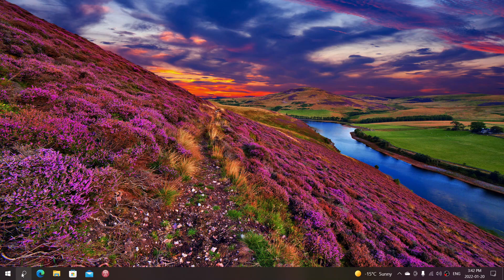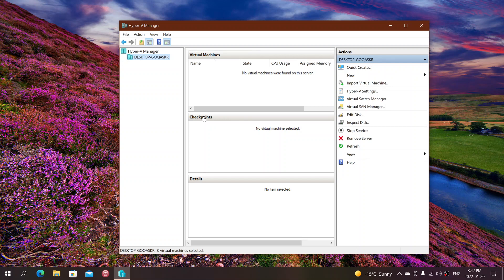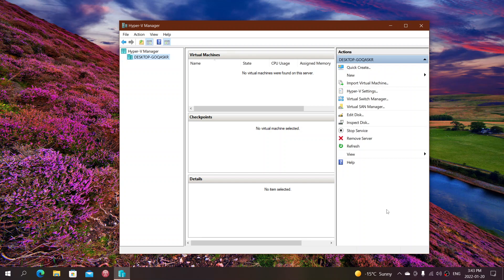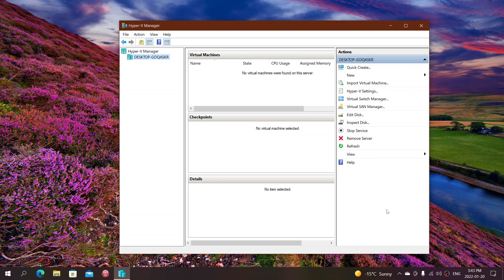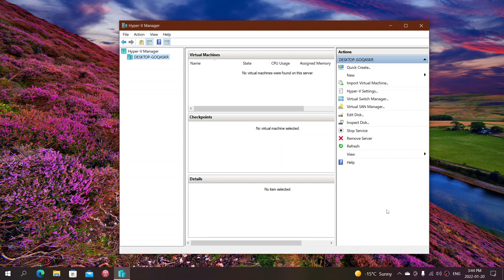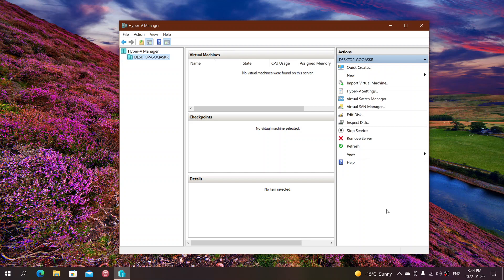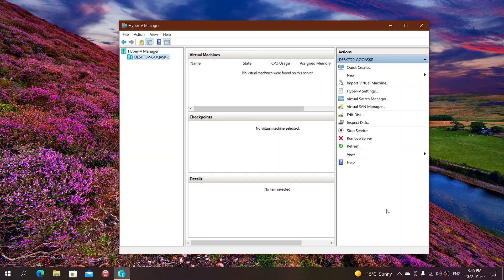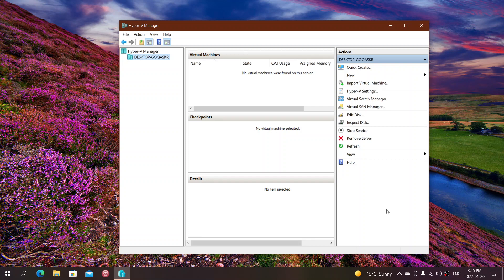Hyper V VS Windows Sandbox what is the difference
What are the differences between Hyper-V and Windows Sandbox